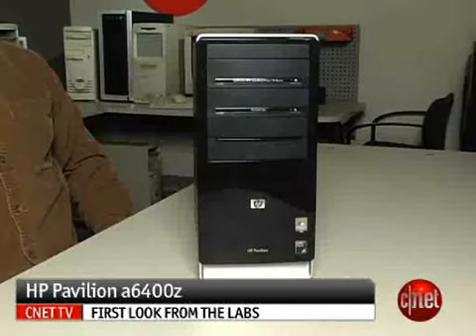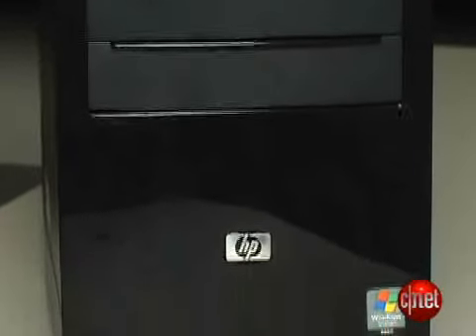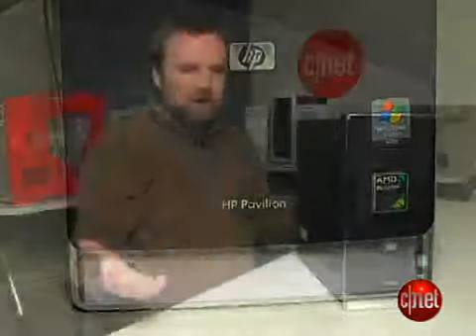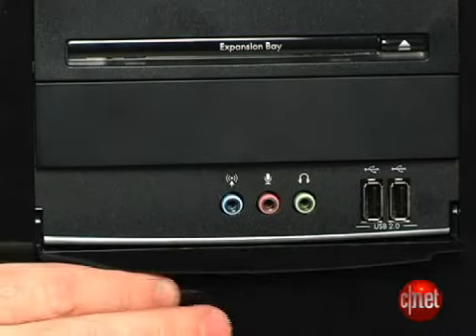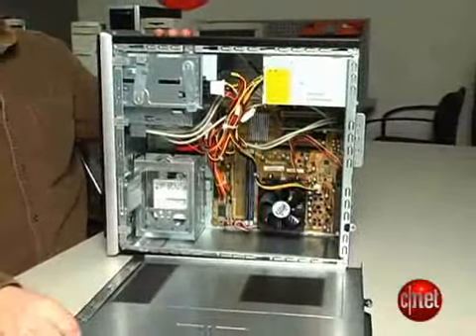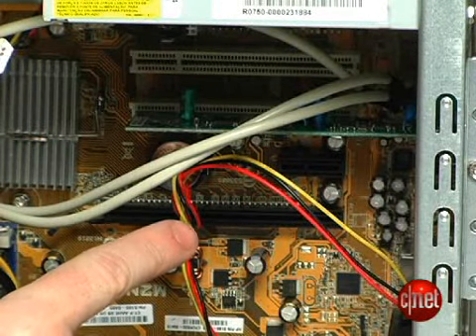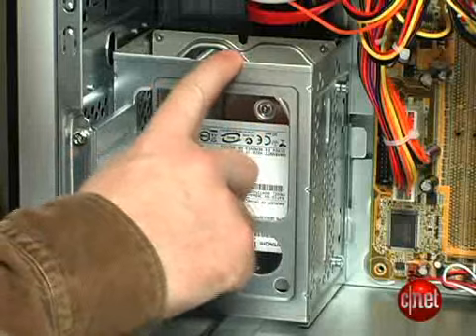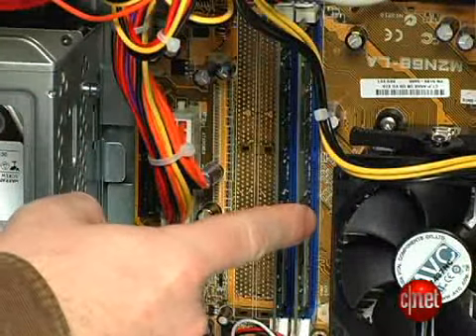HP Pavilion a6400z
Here is the review of the HP Pavilion a6400z.